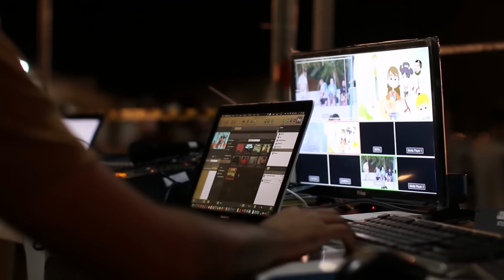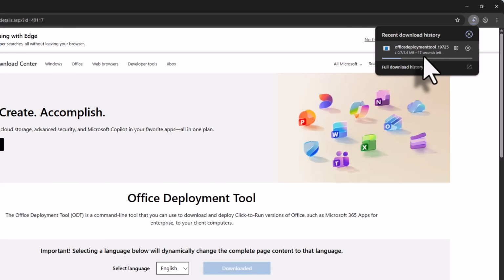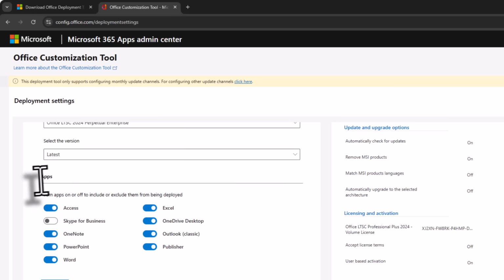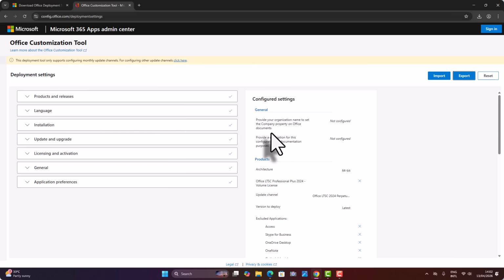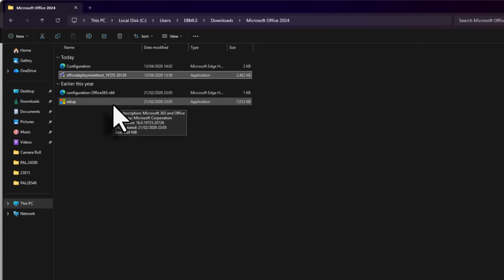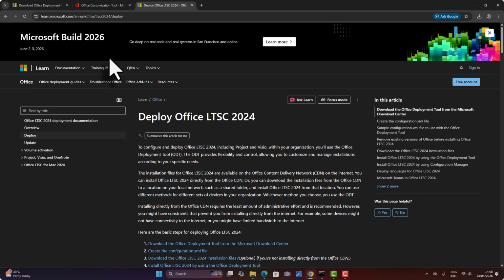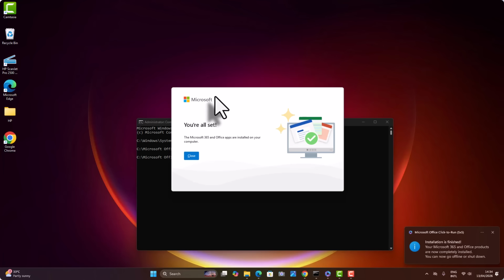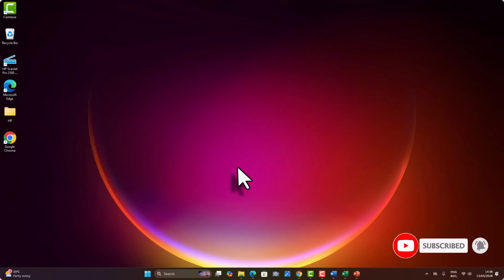Download and Install Office 2024 From Microsoft for Free | Genuine Version | Office 2024 Activation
Learn how to install Microsoft Office 2024 for free in this step-by-step tutorial! Whether you're a professional, student, or just need access to powerful free tools like Word, PowerPoint, and Excel, this guide has you all encompassing. Discover exactly where to download Office 2024 for free, how to set it up on your Windows PC, and activate it with ease. This is super perfect for Windows users looking and intending to boost productivity.

Microsoft Office 2024, free installation, Word, Excel, PowerPoint, activate Office 2024, download Office for free, Office 2024 tutorial.